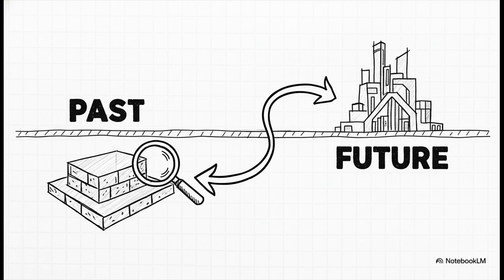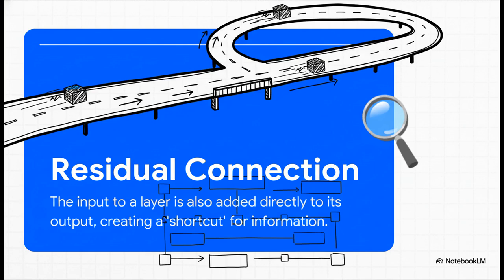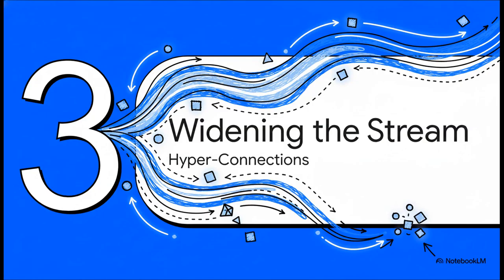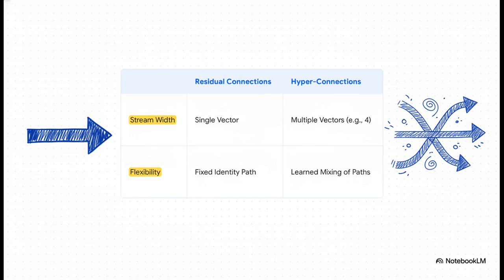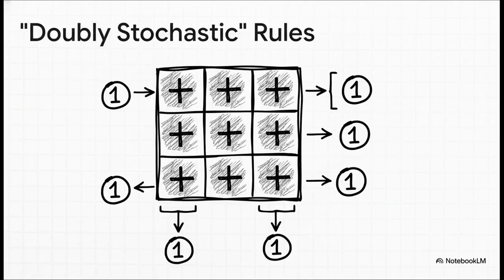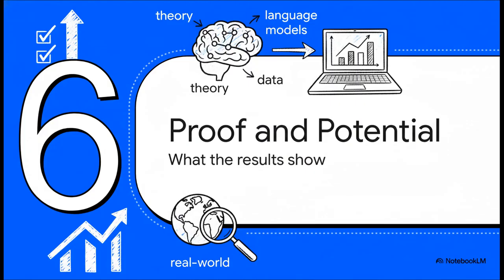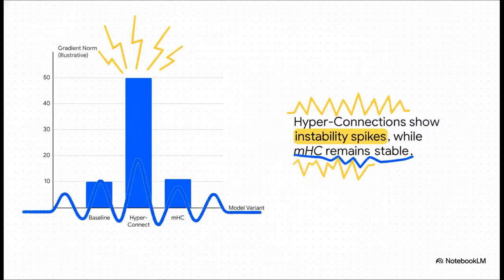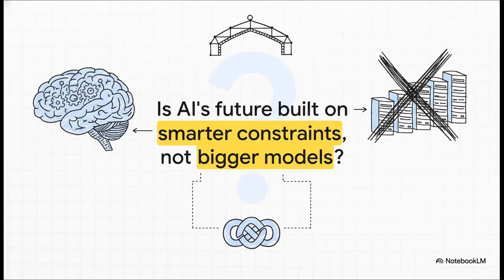This Training Trick Makes DeepSeek LLMs More Powerful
Large Language Models are getting bigger—but smarter training matters more than raw scale.
In this video, we break down Manifold-Constrained Hyperconnections, a key innovation behind DeepSeek’s LLM training approach.

You’ll learn:
1-What manifold constraints mean in the context of deep learning
2-Why unconstrained connections hurt efficiency and stability in large models
3-How hyperconnections allow richer information flow across layers
4-How DeepSeek combines geometry and architecture to improve learning efficiency

Why this approach matters for the future of scalable, high-performance LLMs

We explain the intuition step-by-step—starting from basic concepts like representation manifolds and gradually moving toward how DeepSeek applies these ideas during training. No heavy math, just clear reasoning and visual intuition.